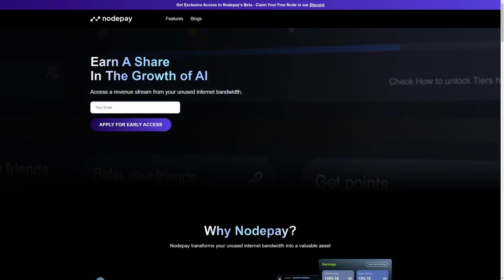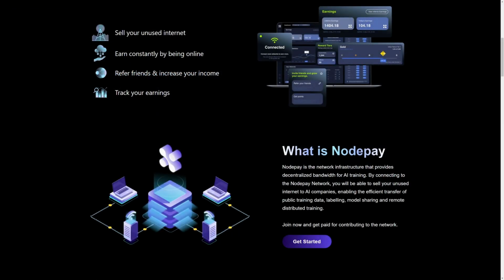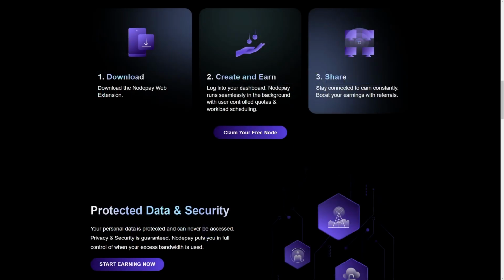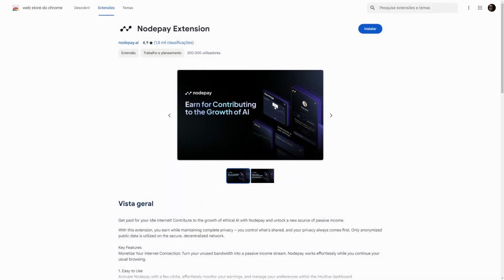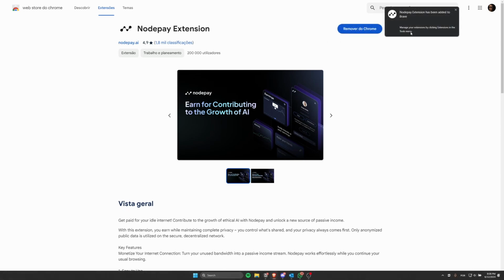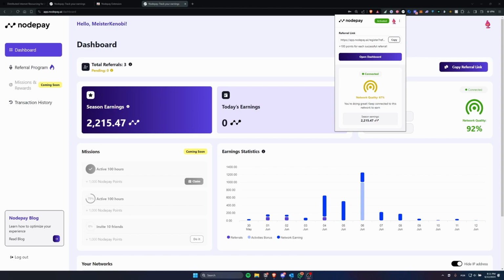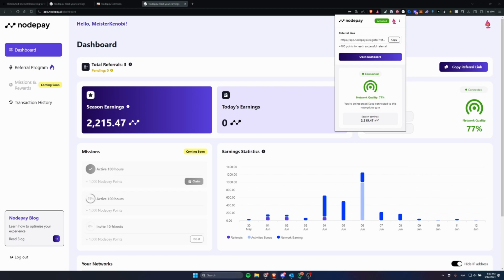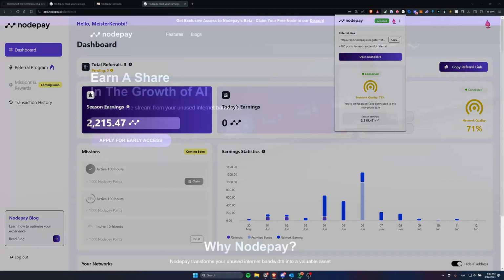Early passive income Crypto Project - nodepay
In this video, I explore nodepay, a decentralized platform that lets you earn passive income by leveraging your unused internet bandwidth. Similar to projects like Grass and Lanify, nodepay runs as a browser extension and uses minimal bandwidth to generate earnings.

I'll guide you through setting up nodepay, from creating an account and installing the extension to maximizing your earnings. Don't miss out on this super early project—get in now before the token launch!

🔗 *After creating an account with the first link get the extension here:*

🔗 *Join the free discord to learn about more passive income projects:*